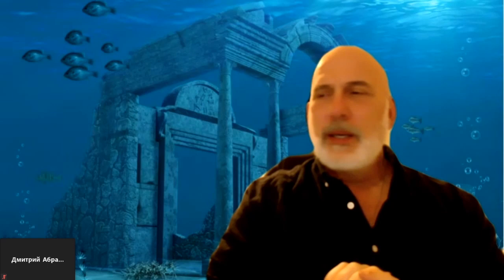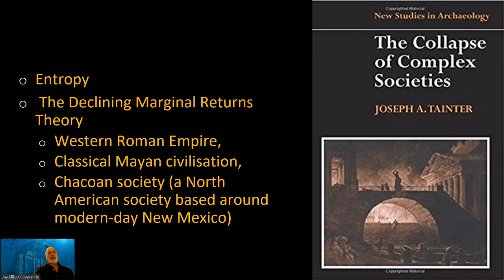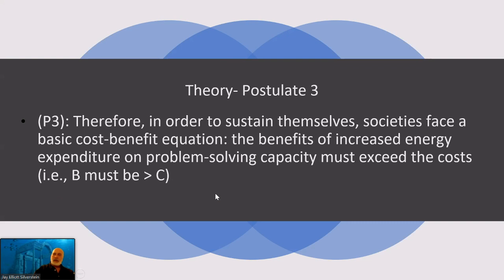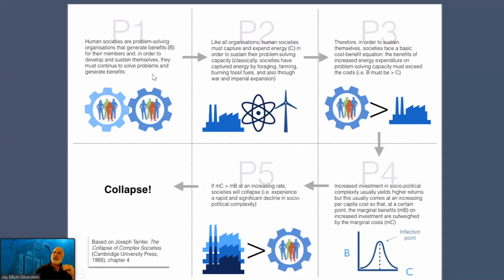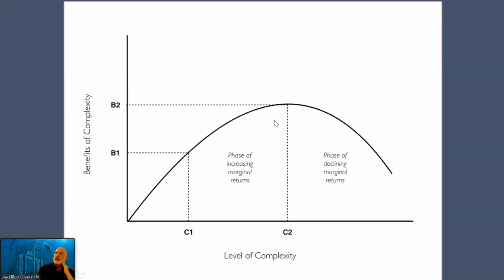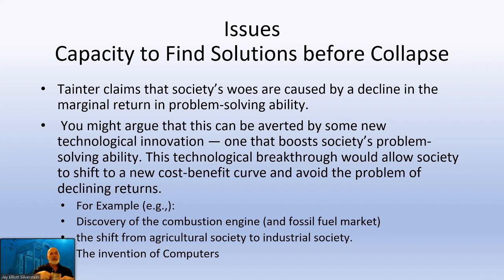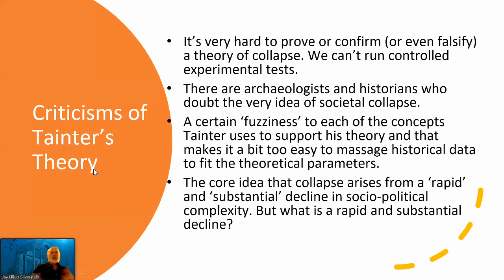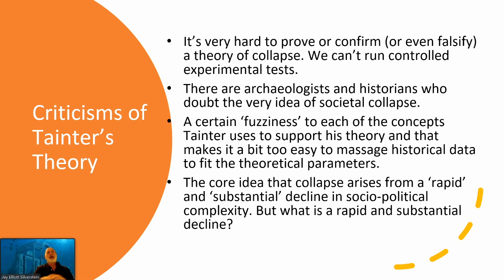Open course "The Rise and Fall of Complex Societies", Jay Silverstein. Lecture 8 | SAS UTMN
SAS open course "The Rise and Fall of Complex Societies", Jay Silverstein.

Lecture 8, Regional and Global Collapse, Jay Silverstein (SAS)

This open course is a lecture part of an elective for SAS students. Classes are conducted on Zoom and are broadcast for the general audience on YouTube. You can leave your questions and comments for prof. Silverstein in the comment section below. He might answer some of them.

Civilization represents the apex of human socio-political achievement and its destruction the epitome of societal failure.
We will evaluate definitions of civilization and collapse and conduct a survey of civilizations from history. Cultures examined will span the Bronze Age to Modernity and from geographical regions covering Eurasia to the Americas.
We shall evaluate theories and models of the behavioural and natural factors that nurtured success and precipitated failure to identify commonalities and idiosyncratic circumstances across space and time.

This open course allows the audience to become conversant in theory associated with the dynamics of complex societies and be able to apply these in a critical manner to contemporary times.